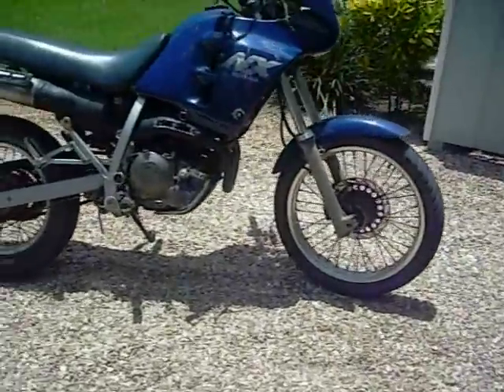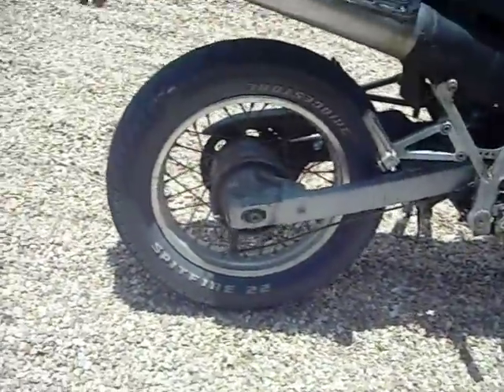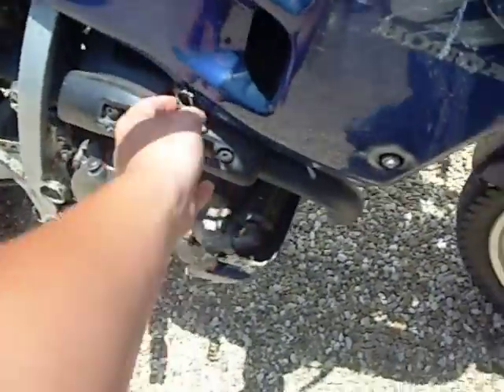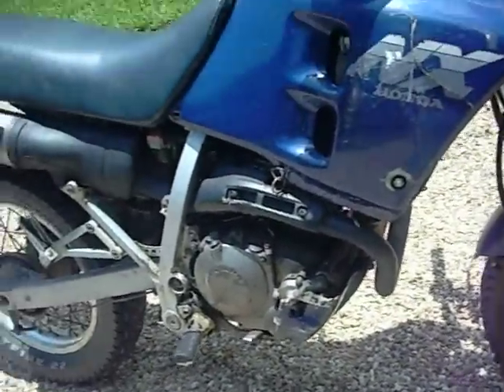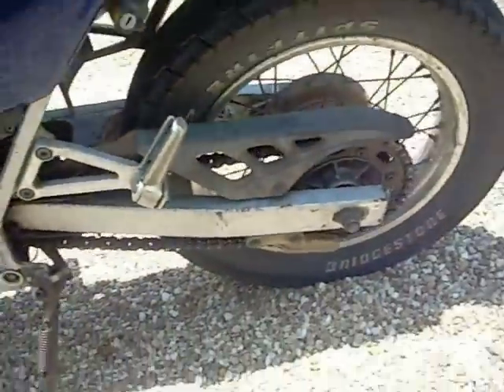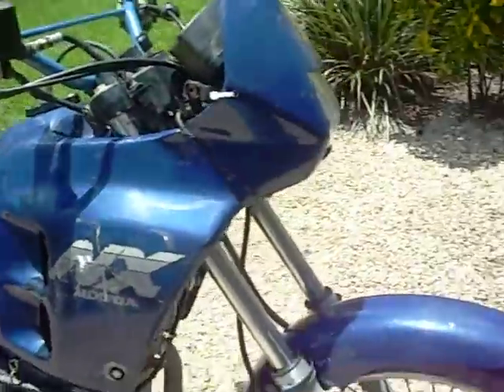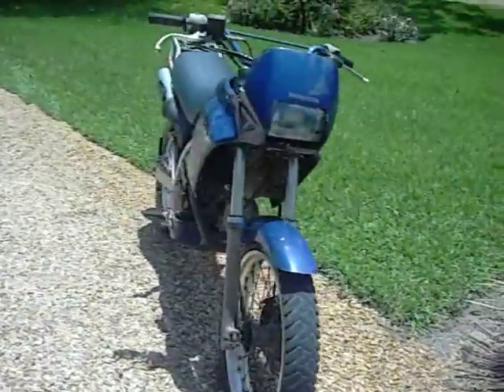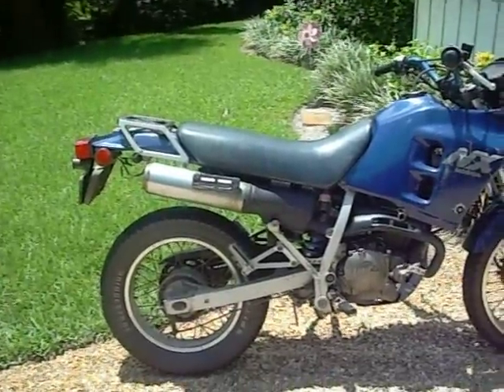Honda NX 250 1989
Made this vid when i was trying to sell it, and i did!